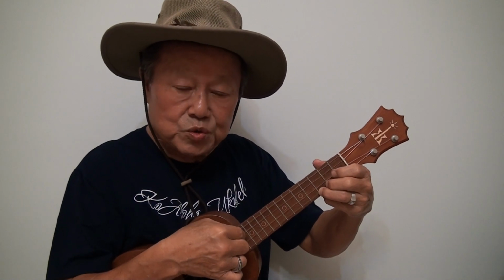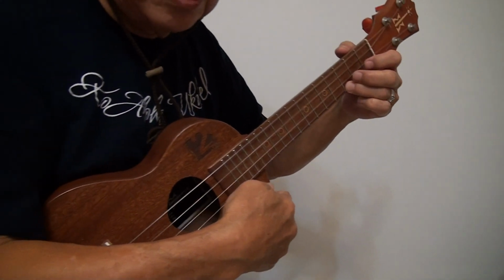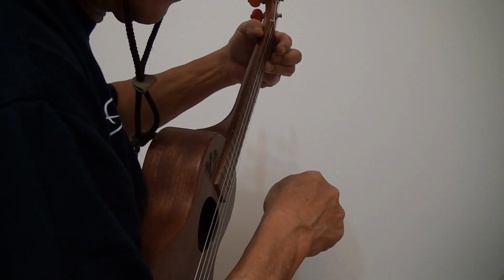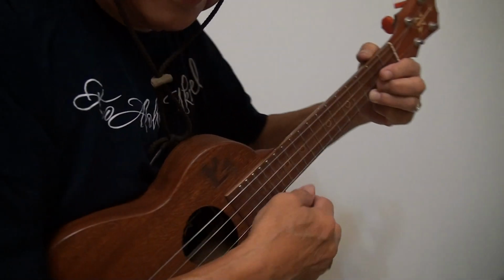How To Strum The WALTZ Rhythm by ukulelestudio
To make your strumming LOOK GOOD, you must do the BOUNCE. And to make the strumming SOUND GOOD, the A-string MUST be heard. Ukulele Strumming Beginners, BETTER Ukulele Strumming or PLUCK And STRUM. Peter Sng 97775677